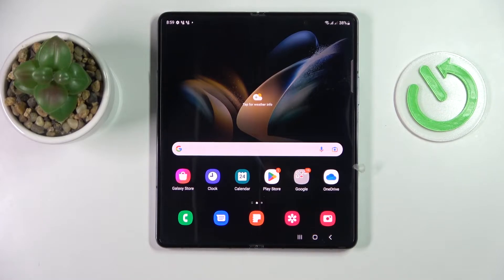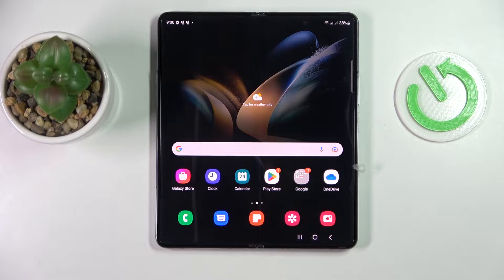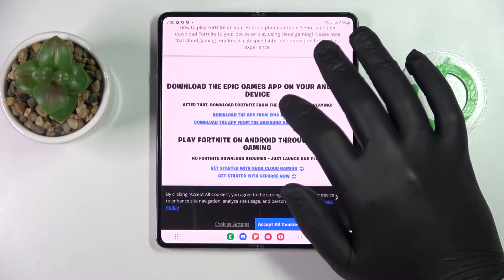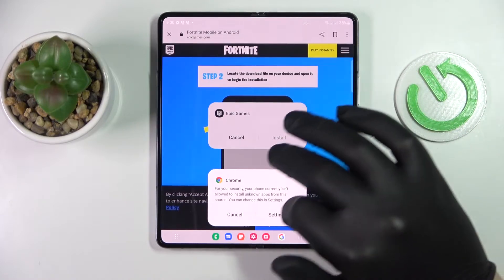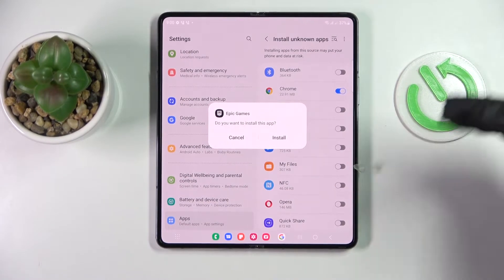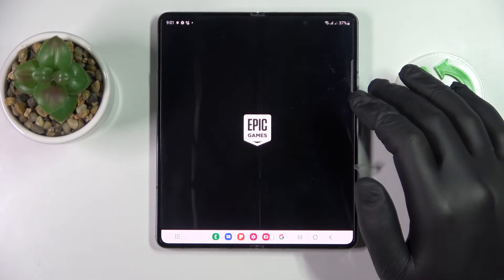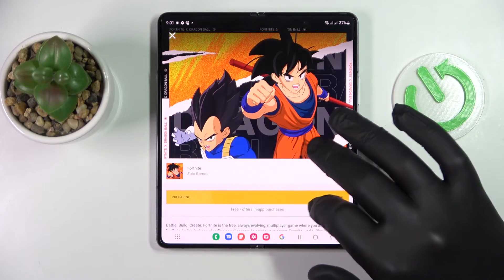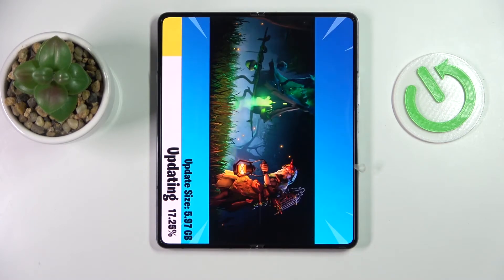SAMSUNG Galaxy Z Fold 4 - How To Install Fortnite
If you want to get Fortnite on SAMSUNG Galaxy Z Fold 4, this video might be essential. Simply follow our step-by-step video tutorial and learn how to download and setup Fortnite on SAMSUNG Galaxy Z Fold 4. Our channel grows, thanks to you! There's hundreds of videos uploaded daily in which we show functions and settings of many devices, go check them out, if you want to expand knowledge about your smartphones, routers, tablets, etc... Consider leaving us Like, comment and subscription as it helps us greatly in producing more content for you to watch. Cheers!

How to get Fortnite on SAMSUNG Galaxy Z Fold 4 ?
Can i get Fortnite on SAMSUNG Galaxy Z Fold 4 ?
How to install Fortnite on SAMSUNG Galaxy Z Fold 4 ?
SAMSUNG Galaxy Z Fold 4 Fortnite Download ?